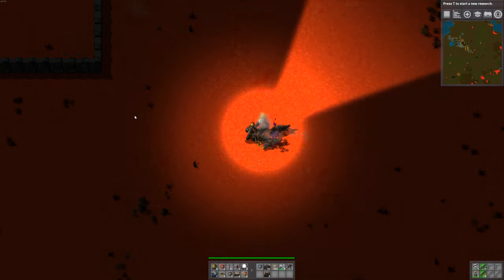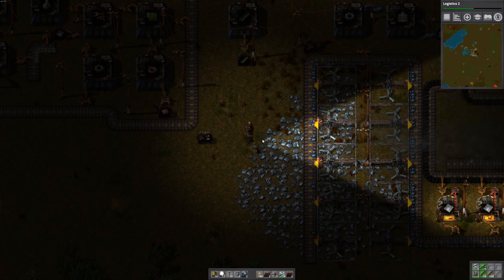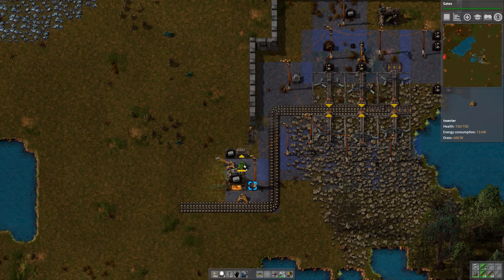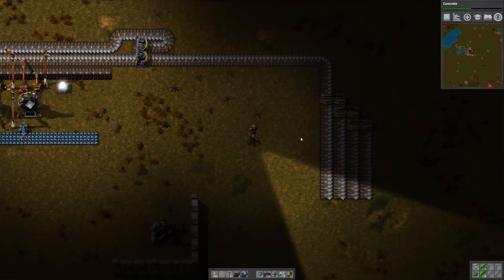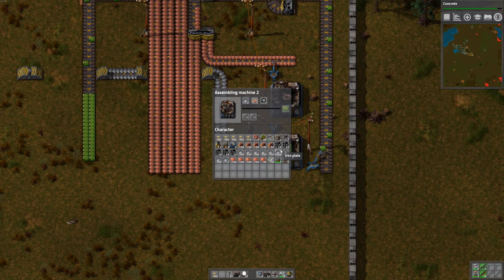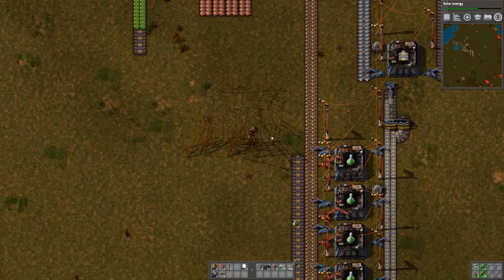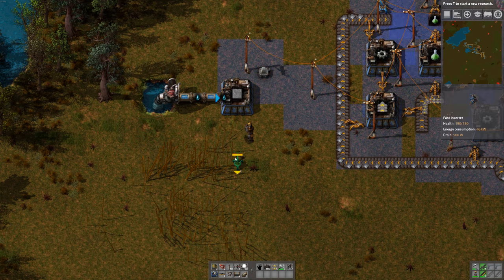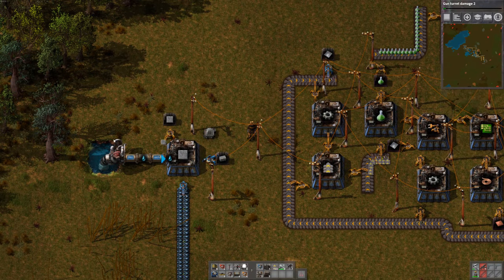Building a Main Bus - Let's Play Factorio - Version 0.15 - Ep 4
In this episode of Factorio I build out the start of my main bus. A main bus is a series of belt arrays which carry the core base materials (copper plate, iron plate, steel plate, electronic circuit etc) in a long assembly line. Branching off these main lines are where the actual production occurs. I build out my red and green science off this main bus as well as microchips, pipes, and later other things like ammo etc.

The main bus keeps everything neat and tidy and organized. It can be large though so requires defense around a larger area. I think the trade-off is worth it. I'm still learning the ins and outs of the main bus design.